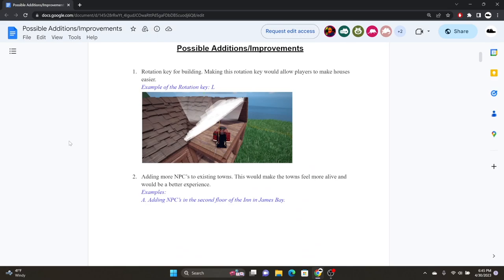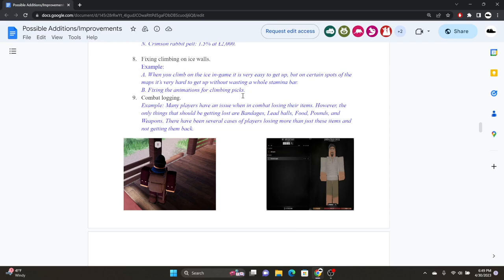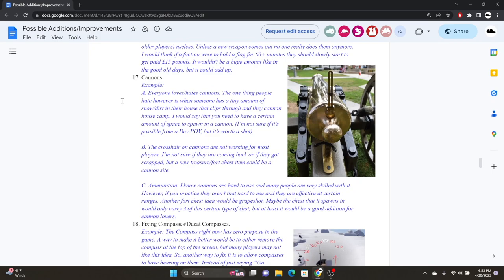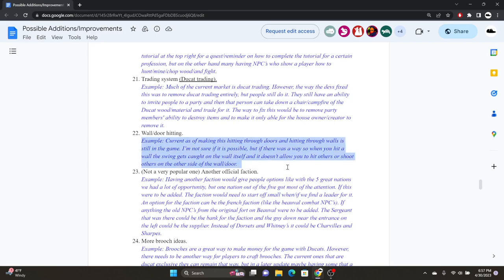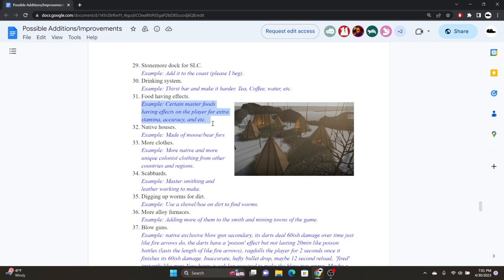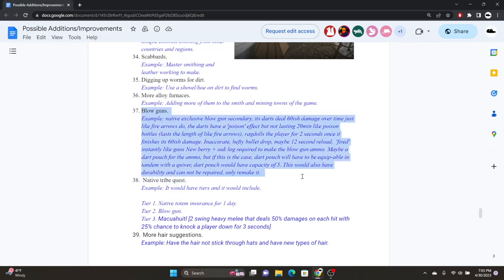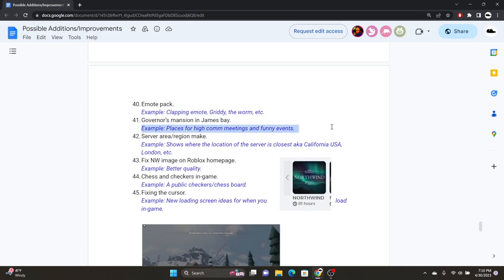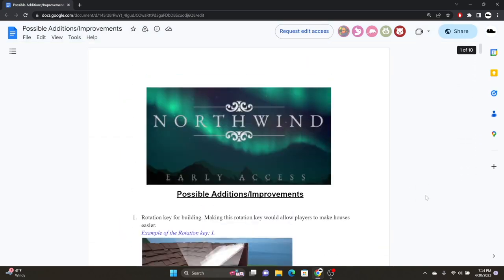Checking out Community Proposed Features